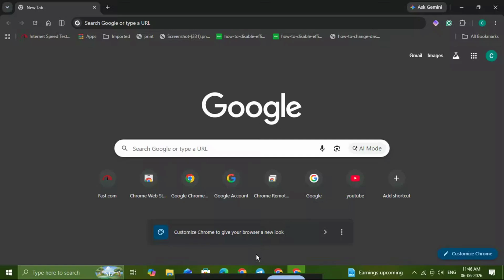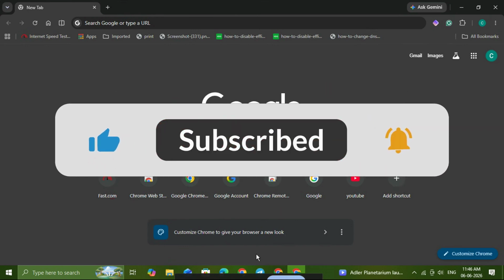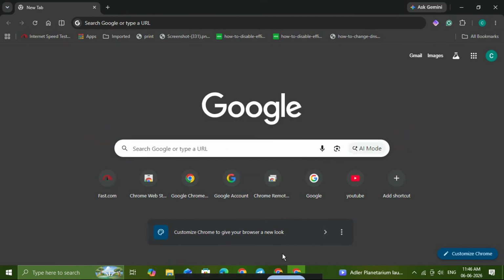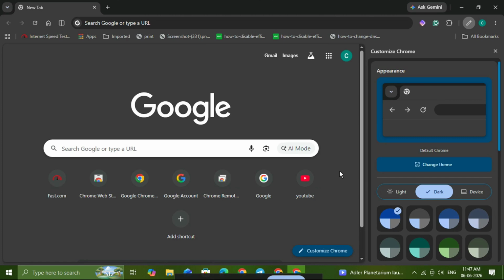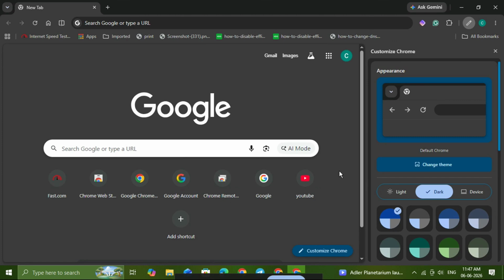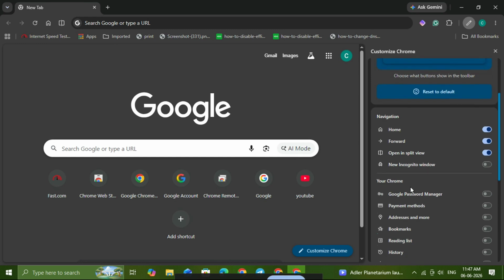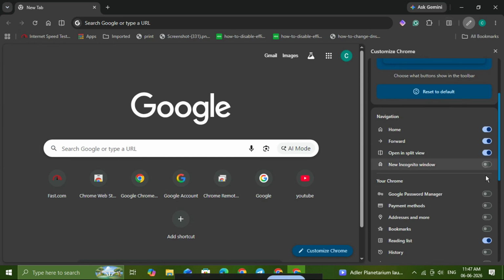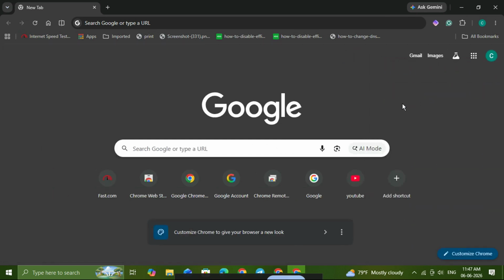How To Remove Or Add Reading List From Google Chrome (Easy Guide)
Learn how to add or remove the Reading List in Google Chrome in just a few simple steps.
Perfect for cleaning up your toolbar or restoring a feature you want to use again.

🕚Timestamps:
0:00 Introduction
0:18 Open Chrome And A New Tab
0:33 Click Customize Chrome
0:49 Open Toolbar Settings
1:04 Toggle Reading List On Or Off
1:20 Final Thoughts

✍️What You'll Learn In This Video:
• How To Open Chrome And Access The New Tab Page
• How To Find The Customize Chrome Button
• How To Open Toolbar Settings In Chrome
• How To Add Reading List To Chrome
• How To Remove Reading List From Chrome
• How To Customize Your Chrome Toolbar
• How To Manage Chrome Browser Features
• How To Keep Chrome Clean And Organized

💡Pro Tips:
• Use the Reading List toggle to quickly declutter your toolbar.
• If you don’t see the pencil icon, make sure Chrome is updated to the latest version.
• You can revisit Toolbar settings anytime to change other Chrome buttons too.
• This setting only affects your browser layout, not your saved tabs or bookmarks.